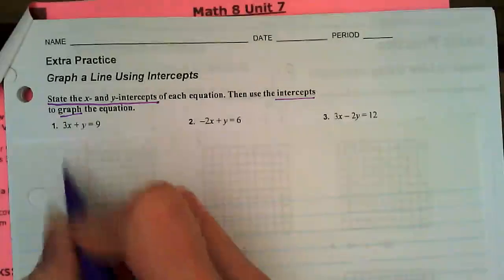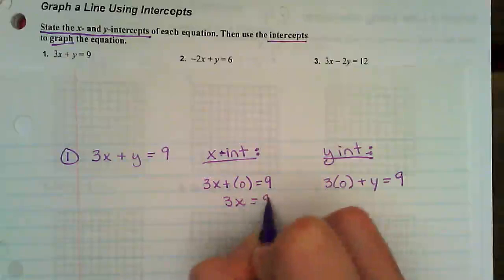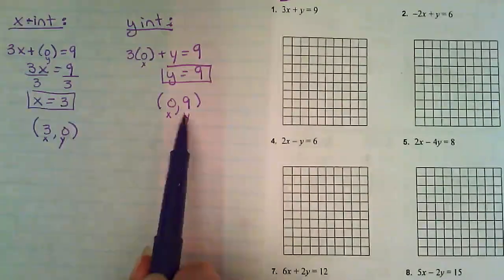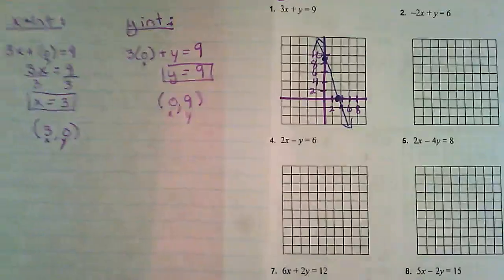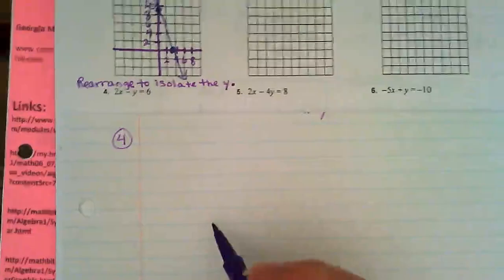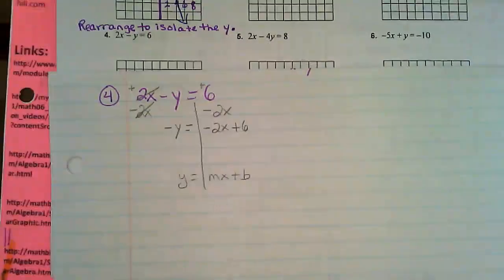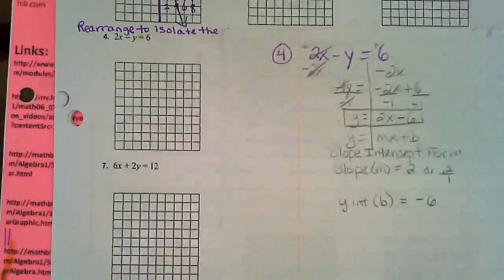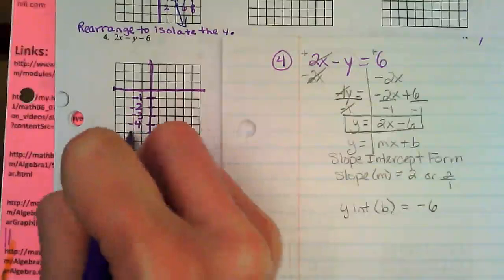Unit 7 Packet Pg 3